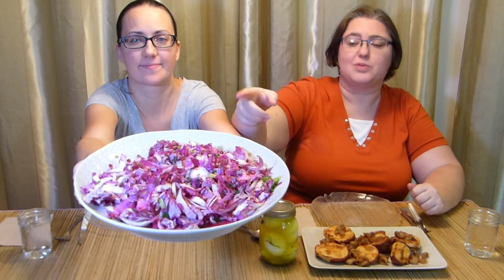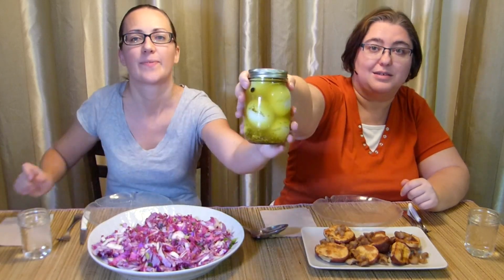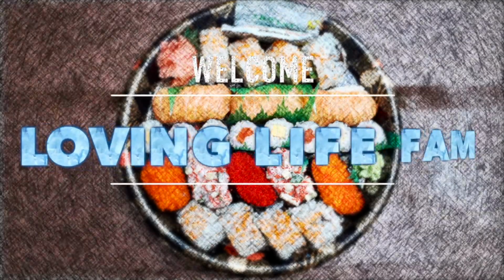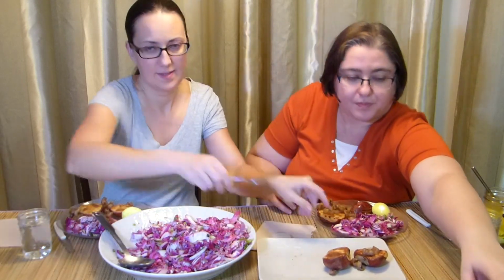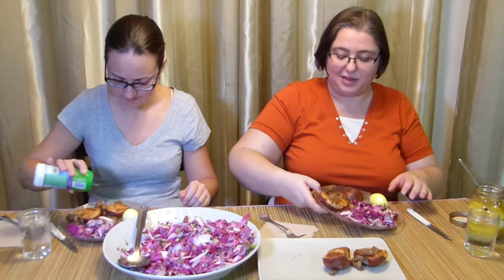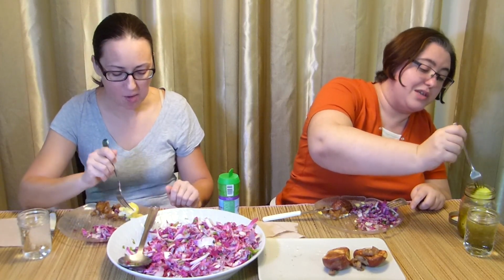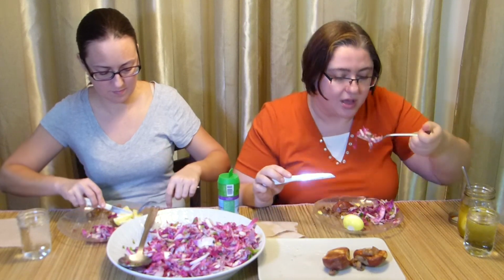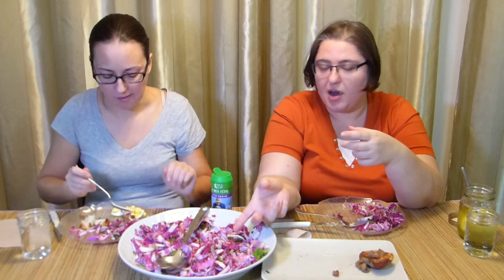Potatoes With Duck Cracklings, Pickled Eggs And Napa Cabbage Salad | Gay Family Mukbang (먹방)